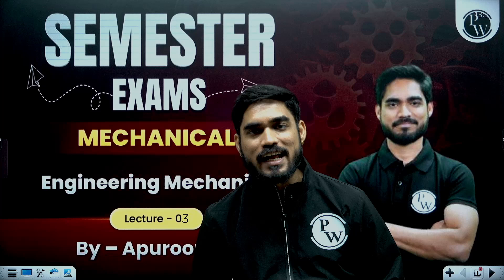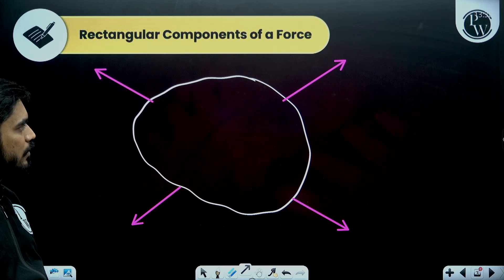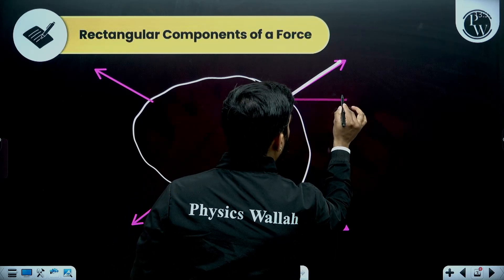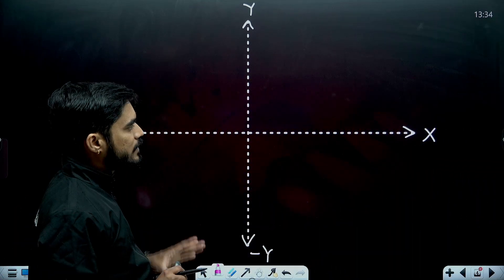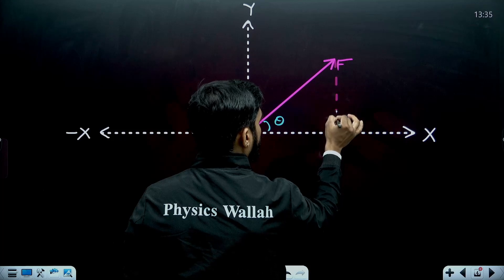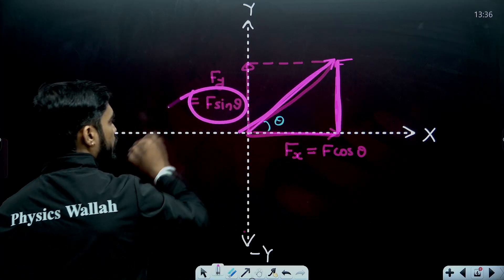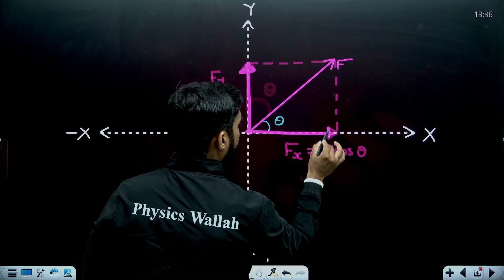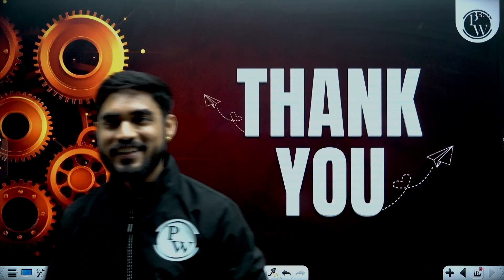Engineering Mechanics 03 | Resolving a Force In Rectangular Components | English Medium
Engineering Mechanics 03 | Resolving a Force In Rectangular Components | English Medium | Semester Exam